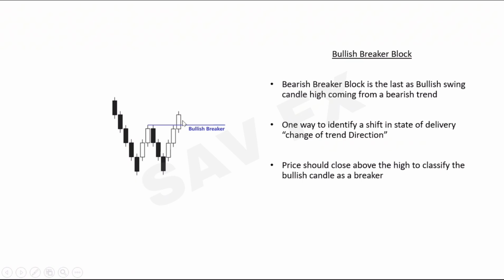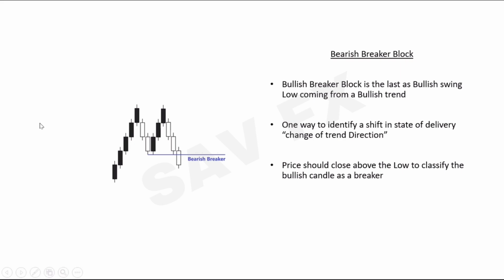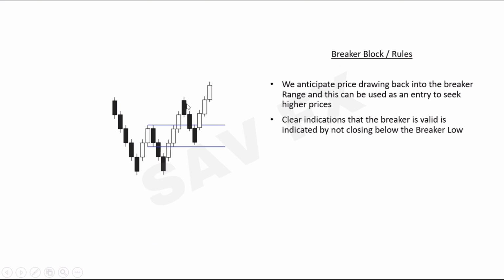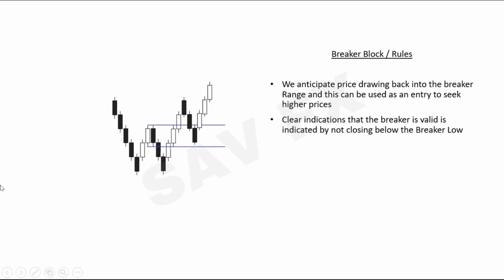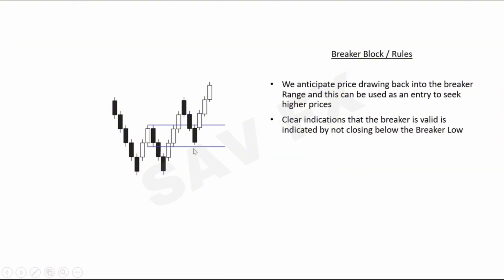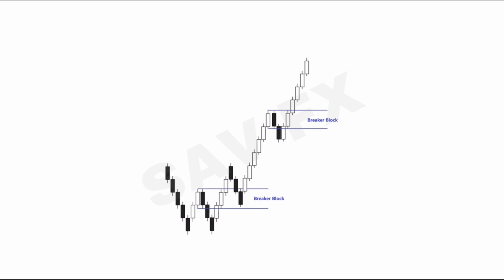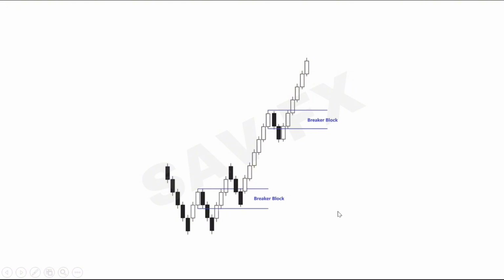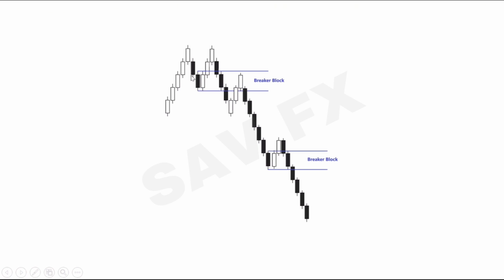Understanding ICT Breaker Blocks / ICT Concepts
► ORDER BLOCKS